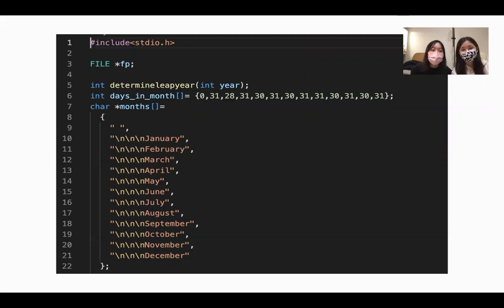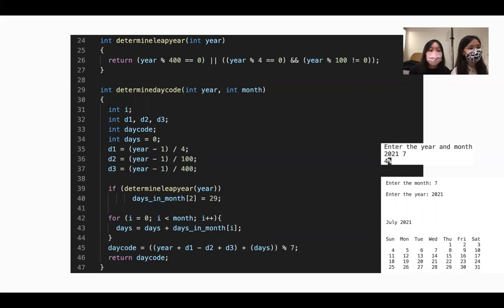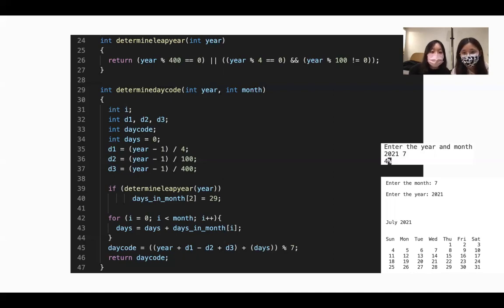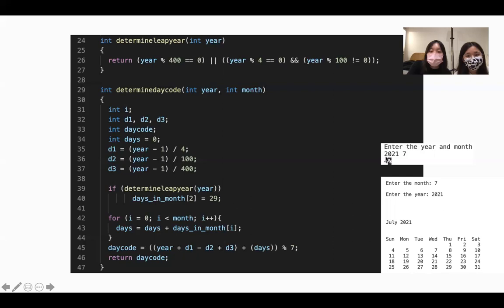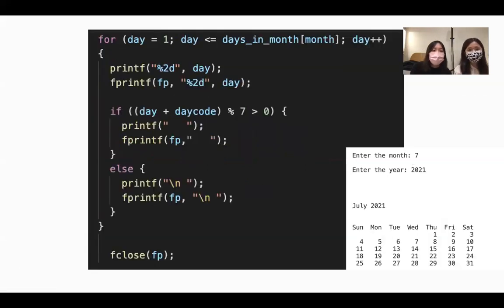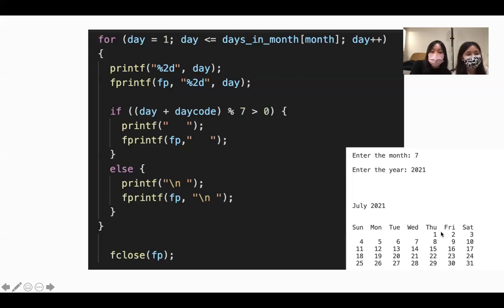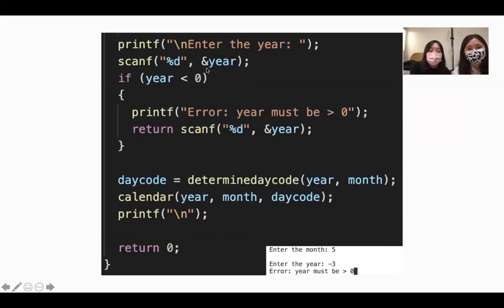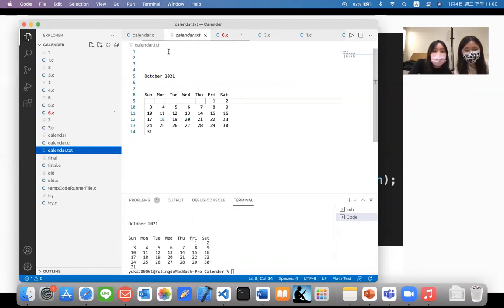D1070907_Yu-Ting,Chiu&D1068505_Yu-Chen,Shih